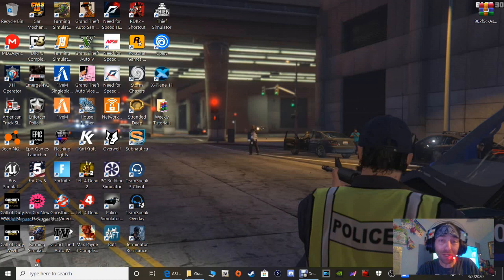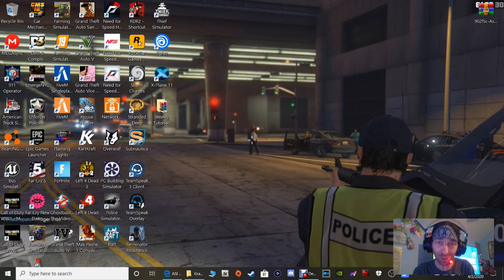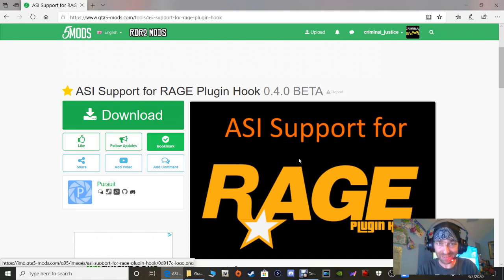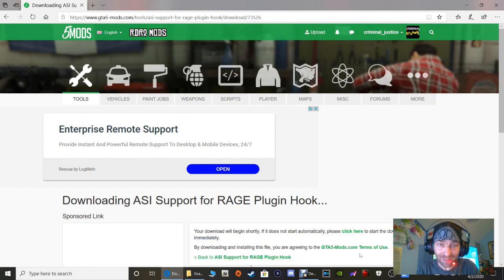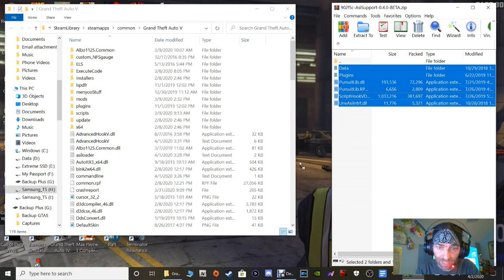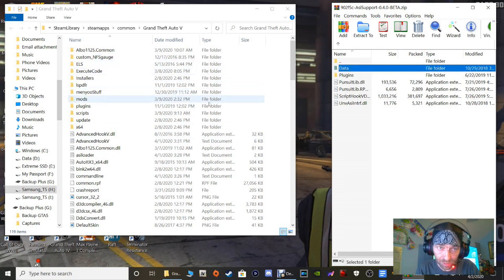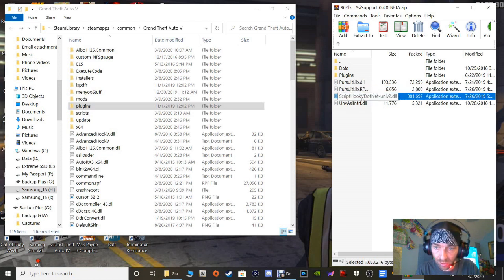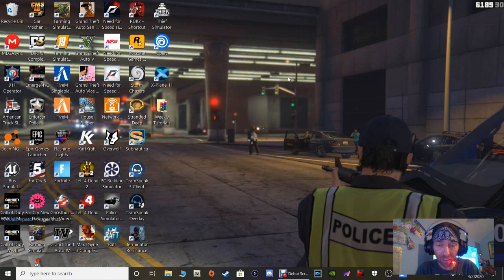How To Run LSPDFR With ASI Support.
Today I'll be showing everyone how to run the ASI Loader with your LSPDFR so that you can still enjoy playing while waiting for the updates. This is a very short and simple tutorial. So with that being said, God bless you all and let's do this!

We only get one shot in this life..the question is, what path will you choose?

All LSPDFR mods, vehicle packs, plugins, callouts etc can be found down there☆👇👇👇

My Google Docs☆ Made and played by Criminal Justice😉